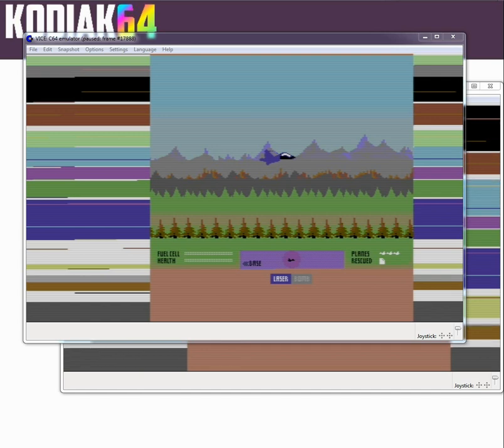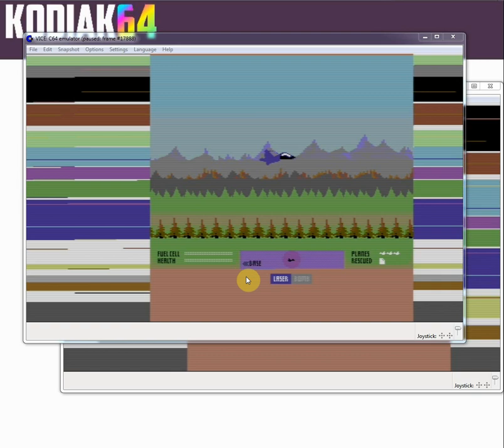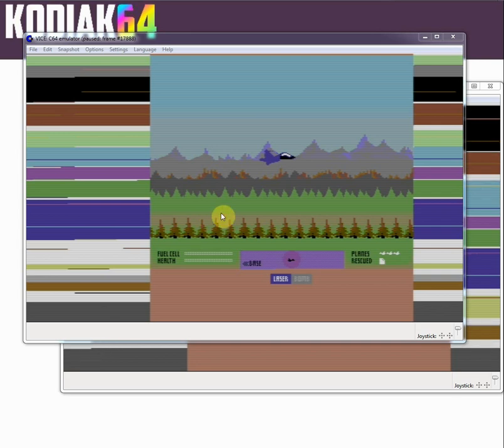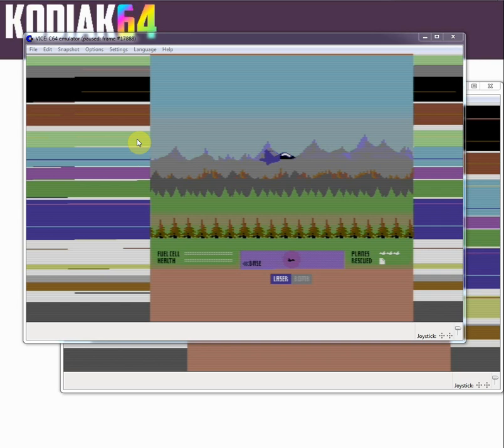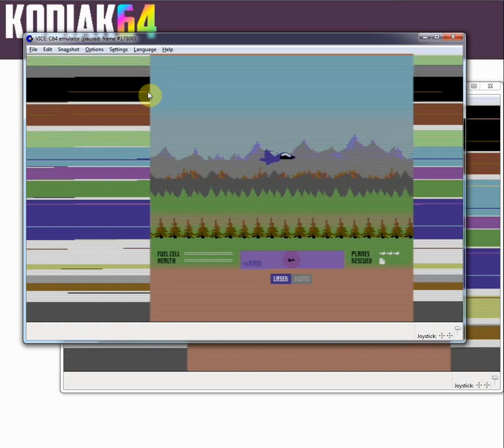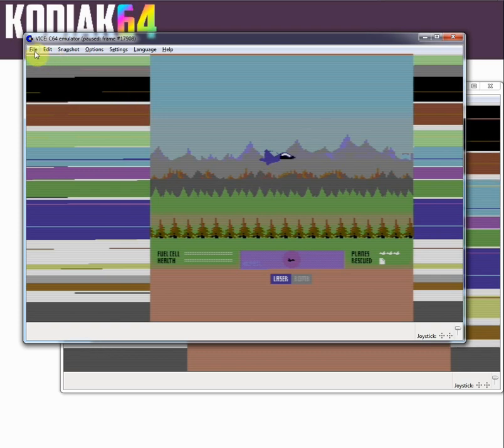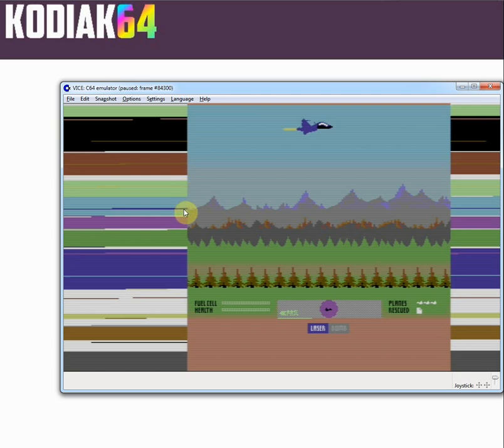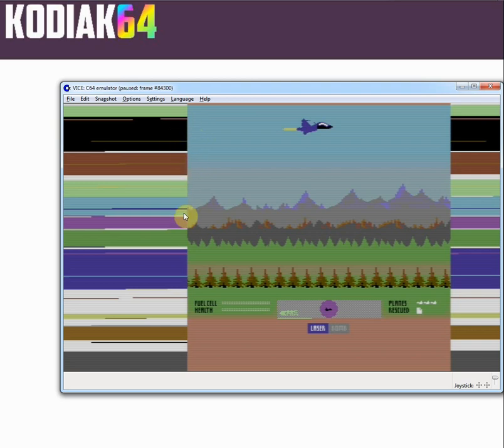Compressed Scrolling on Parallaxian (C64 game)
Further scrolling optimisations for the Commodore 64 game in development, PARALLAXIAN.